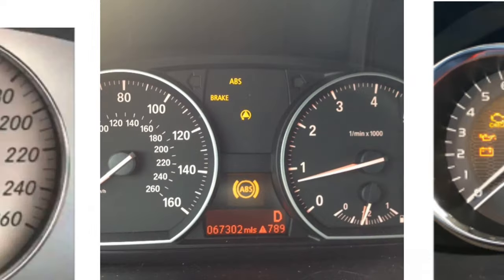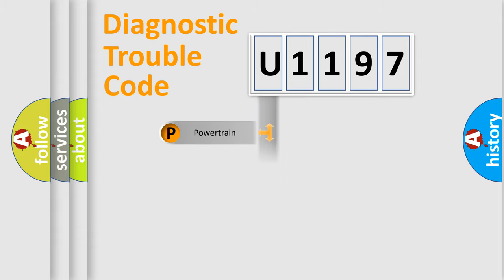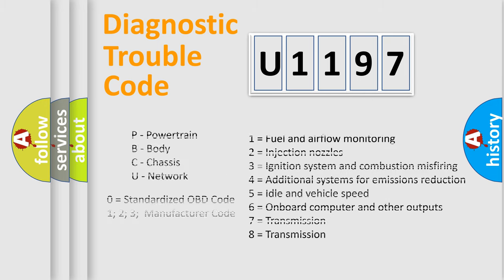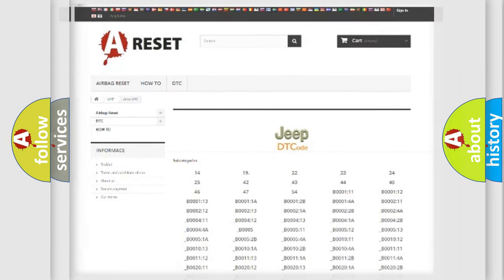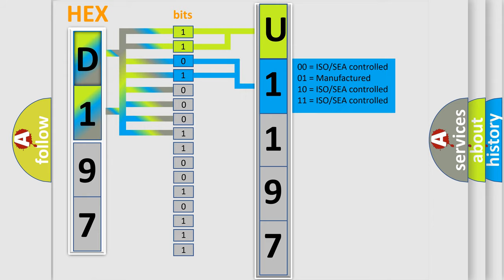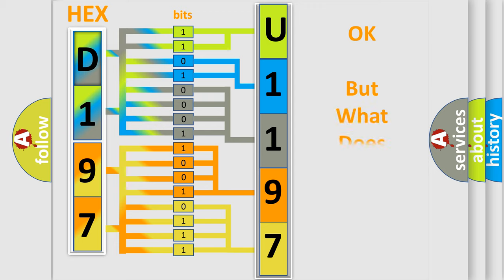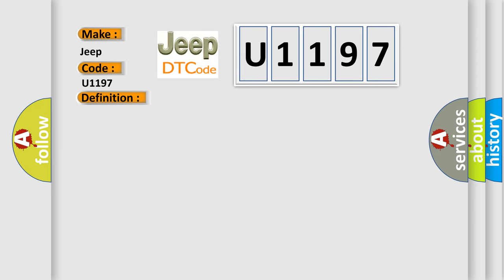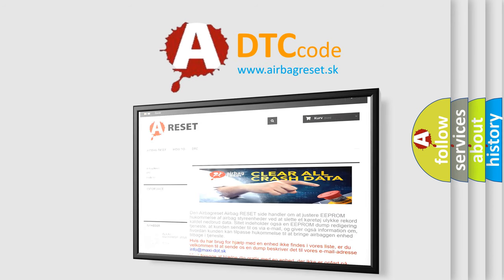DTC Jeep U1197 Short Explanation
Contents:
0:21 Basic DTC analysis according to OBD2 protocol standard.
1:48 Insight into programming
2:58 A diagnostically understandable description of the Diagnostic Trouble Code
3:05 Basic error definition

Make:
Jeep
Code:
U1197
Definition:
Multi-Axis Acceleration Sensor - Missing Calibration
Cause:
SIDE ACCELERATION or YAW SENSOR CALIBRATIONCORRECT ABS CONTROL UNIT INSTALLATIONSIDE ACCELERATION or YAW SENSOR OPERATIONELECTRONIC PART OF ABS CONTROL UNIT